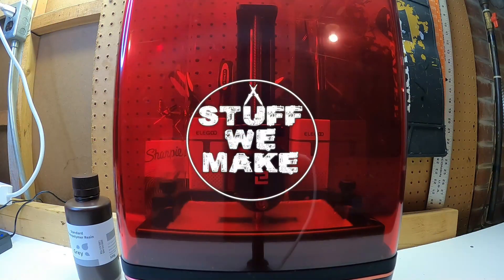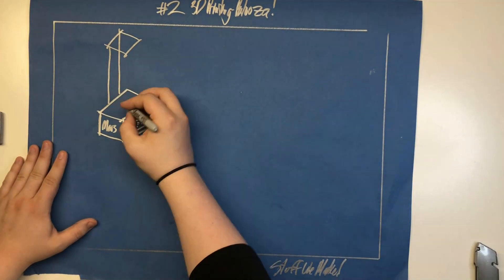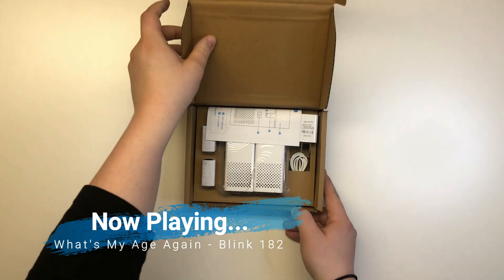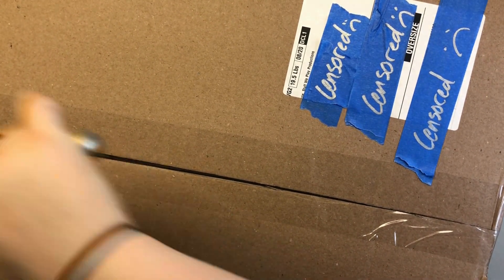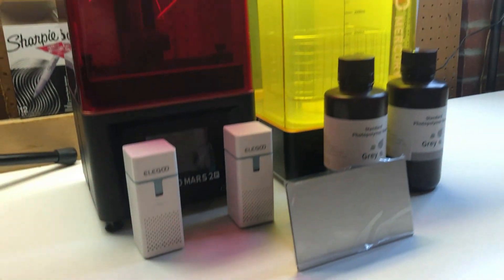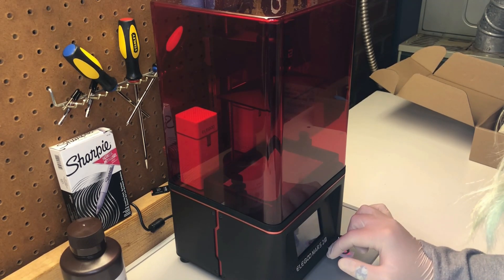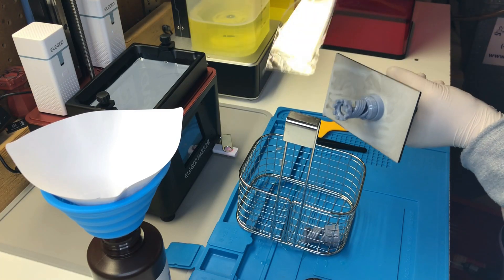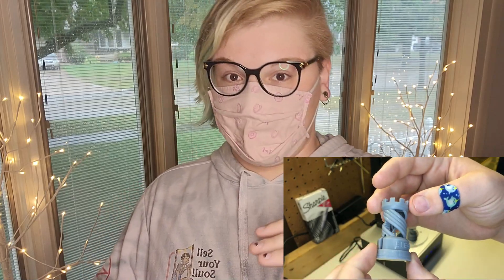Should You Buy a 3D Printer in 2021? | Elegoo Mars 2 Pro | Stuff We Make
This video was made possible in part by Elegoo. Check out the Elegoo Mars 2 Pro 3D printer featured in this video

Should you buy a 3D Printer in 2021? We know this is a gaming channel mostly, but when presented with the chance to dive into the world of 3D printing, Jazzie absolutely had to take the chance! Thus, in today's video, join us as we dive into a fantastic starter 3D printer - the Elegoo Mars 2 Pro!

Follow Jamie on Twitter for channel updates!

Music From:

Girl's Not Grey - AFI
What's My Age Again - Blink 182
Hybrid Moments - Misfits
Dreamscape - 009 Sound System